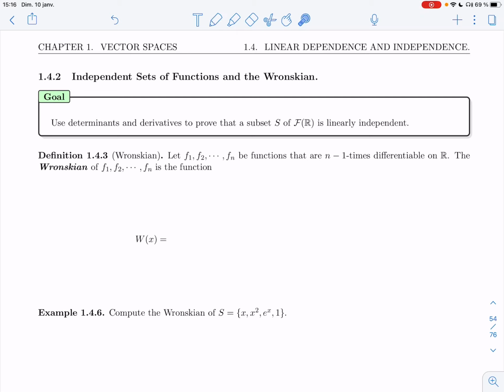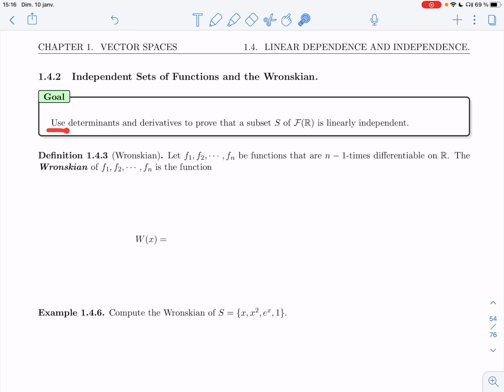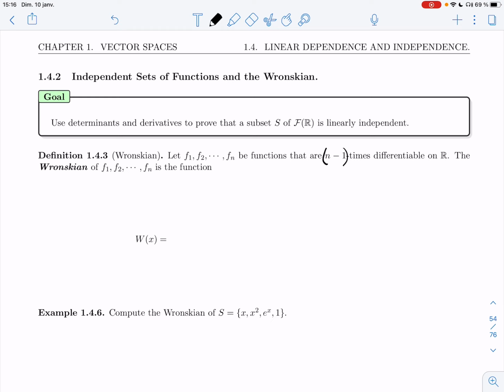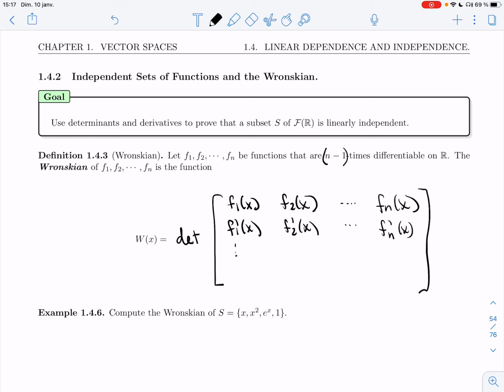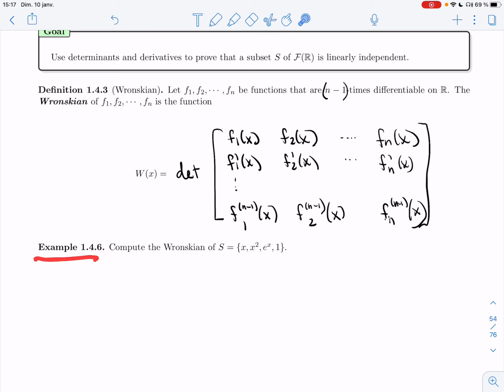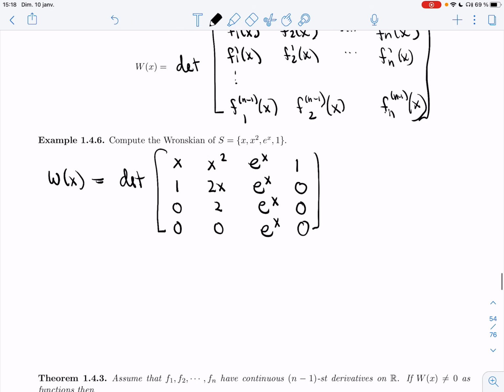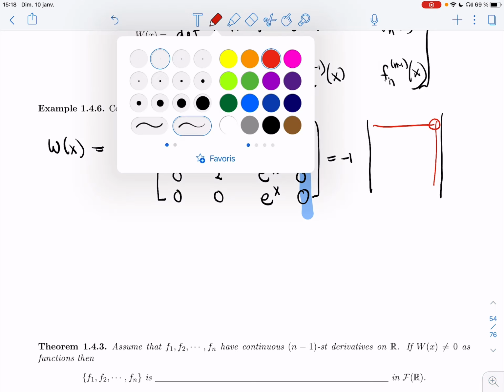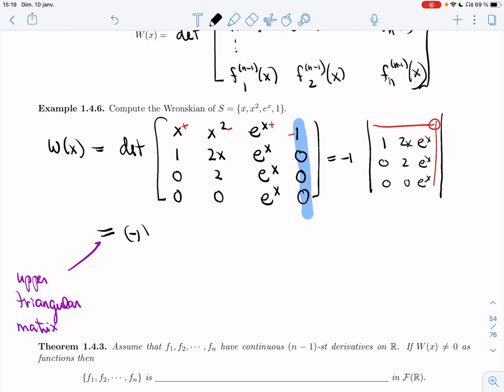Linear Algebra 2 - 1.4.2 - Independent Sets of Functions and the Wronskian (Video 1)